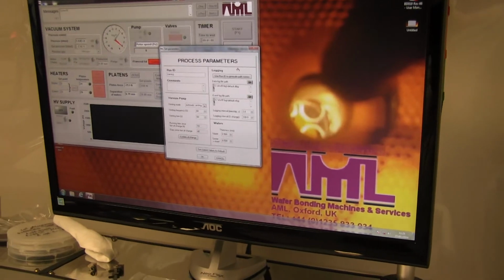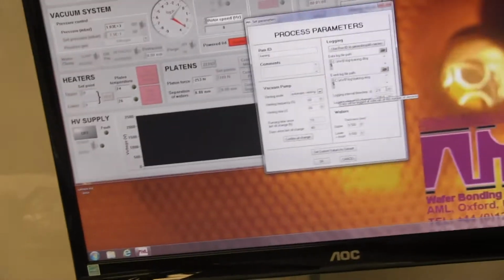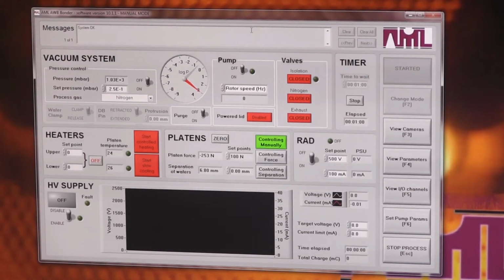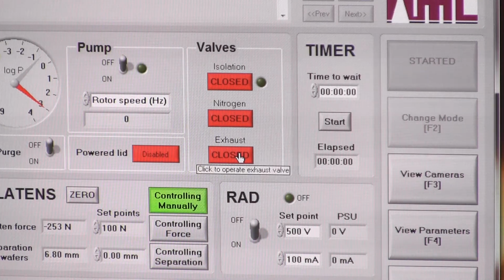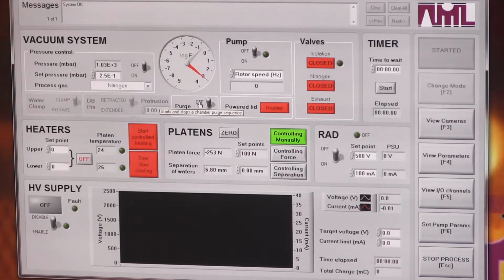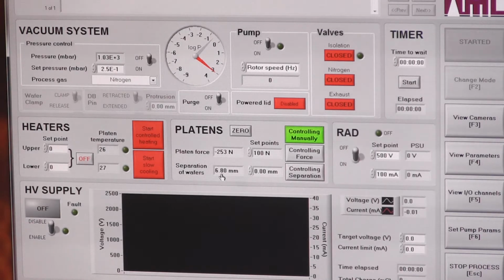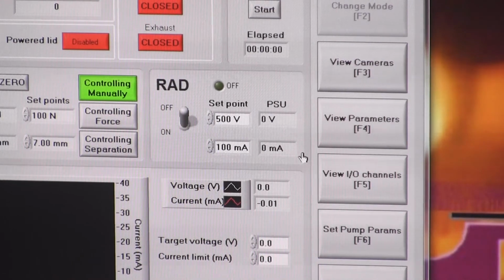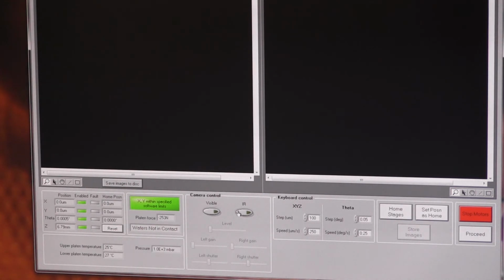AML WaferBonder Training part 04/14 (Software)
0:00 – Control program (cont. setting up a run)
5:13 – Control program (main panel interface, valves, pumps, vacuum system, heaters)
15:26 – Manual platen position control (keyboard)
16:15 – Control program (RAD, HV supply)
19:55 – Control program (view cameras panel)